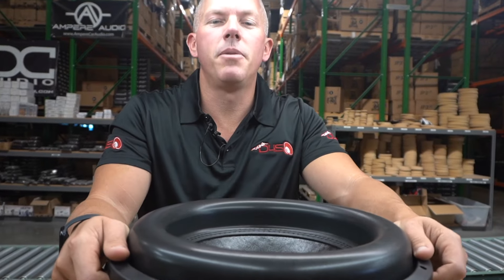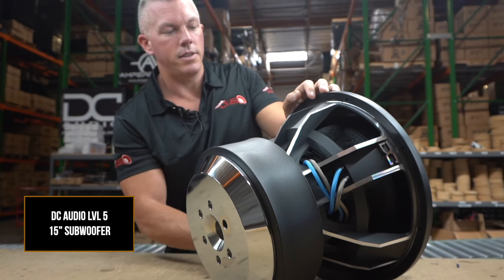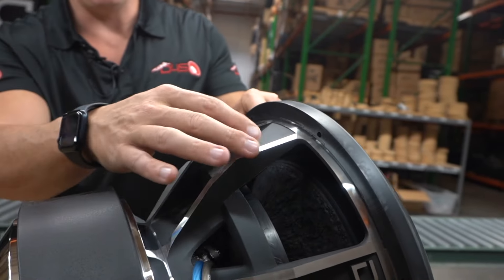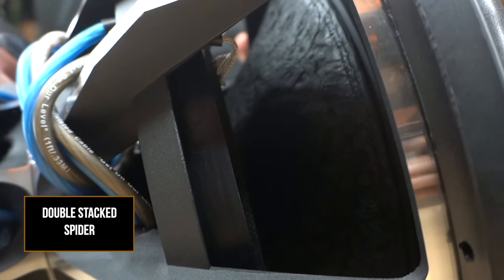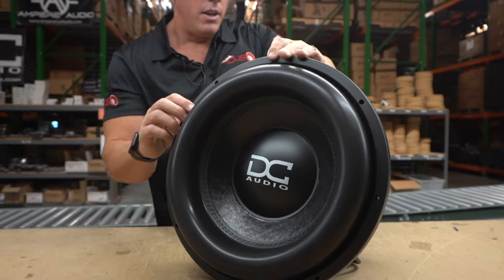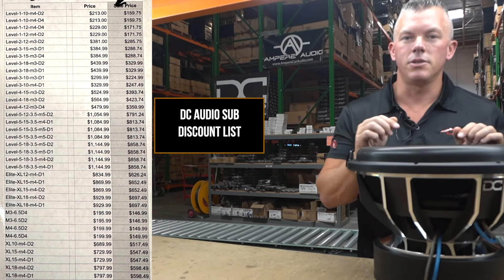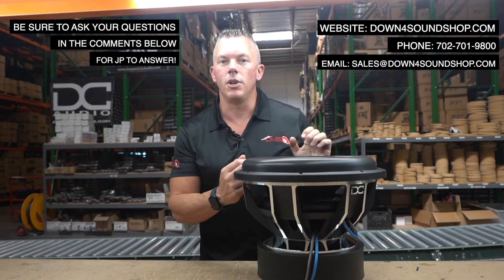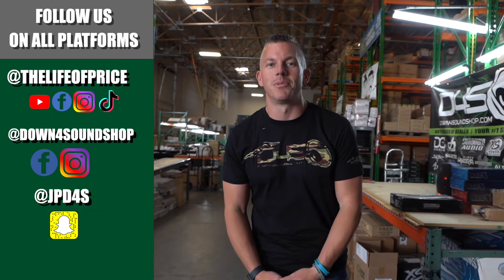DC AUDIO SUBWOOFERS WILL FLY OFF THE SHELVES WITH THIS SALE!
That's right folks, even after Labor Day, we still have sales and deals going on, because that is the Down4sound difference! Check out the lineup form DC Audio Subwoofers.

Check out this video for more info on the DC Audio Subwoofes, as JP talks about the DC Audio LVL 5 15" featured in the video! Be sure to head to down4soundshop.com and take advantage of our sale while items are in stock!